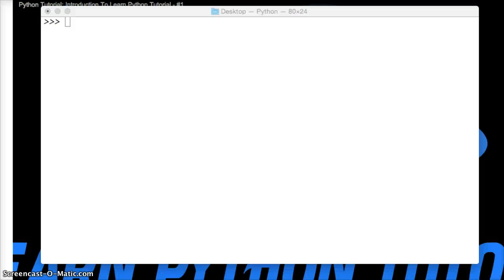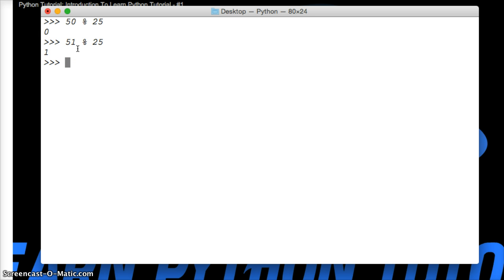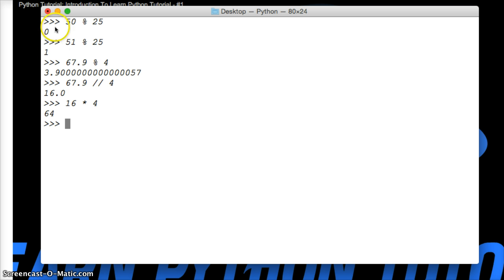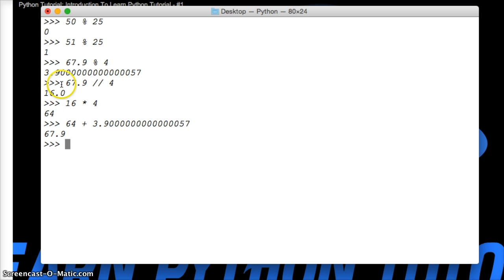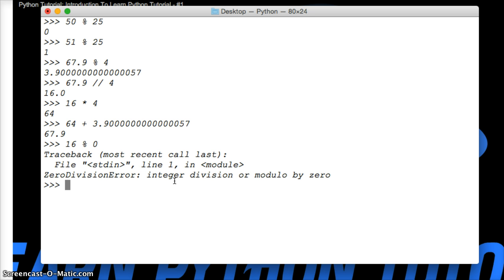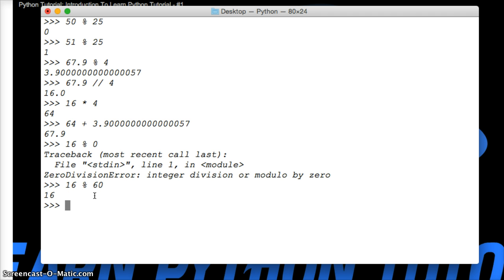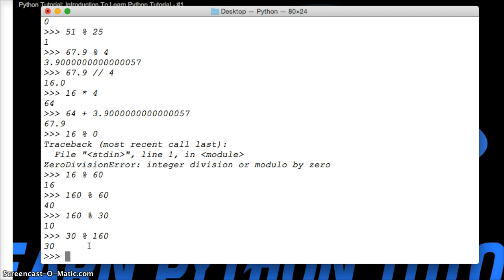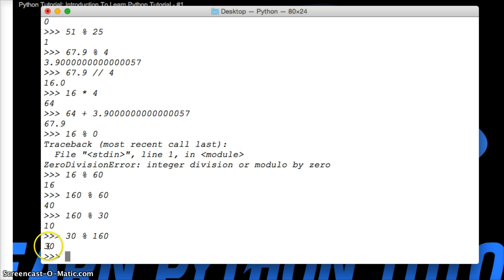Python Tutorial: Understanding Modulo In Python #32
In this Python Tutorial we will look at understanding Modulo in Python.  The modulo operator returns to us the remainder after division is performed behind the scenes. The modulo operator is represented by the percentage symbol(%) in Python.  We perform some simple modulo equations and then we look at modulos that do not have a value for example 0 and then we move on to the confusing equation when you try to use modulo with a number bigger on the right and Python returns the same number back.